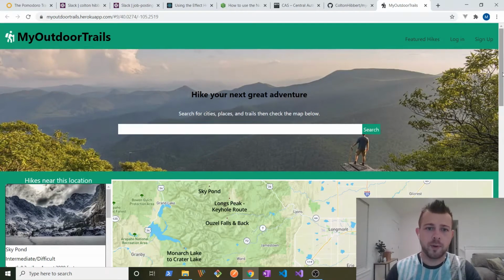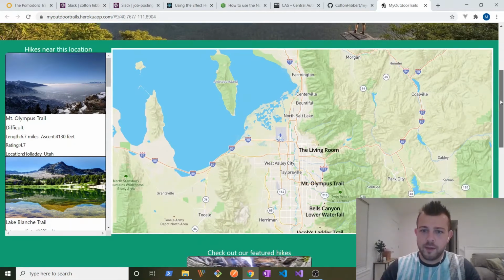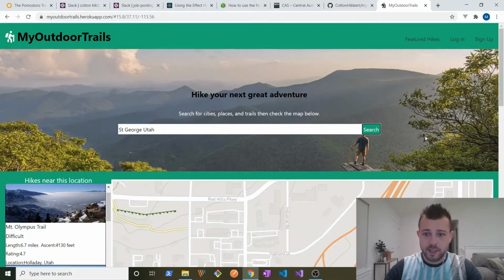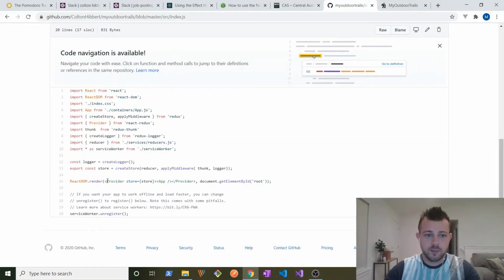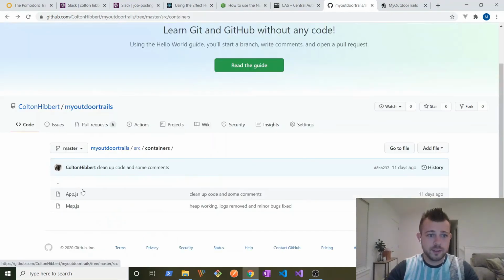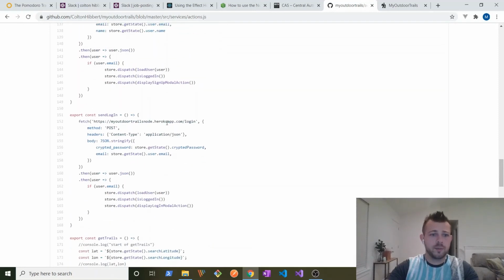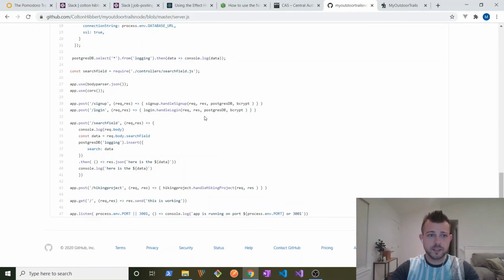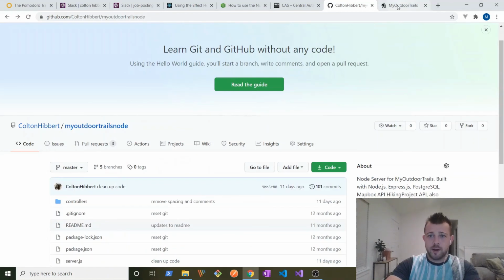MyOutdoorTrails Full Stack Web Application Demo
Here I demo a full stack web application that I made called MyOutDoorTrails. I came up with this project on my own and I decided to make a website that allows you to pull up a list of hikes and trailheads. I got inspiration from other hiking websites and made a version of my own. I cover the features, technologies, code, and methods that I used to create the project. Technologies include: JavaScript, React, Redux, Tachyons CSS Library, Node.js, Express.js, Knex.js, and Postgres for the Database. The project is currently hosted on the free dyno on Heroku so it will take about 20 seconds to load up if no one is currently using it and you may need to refresh the screen if it times out on the first load up.